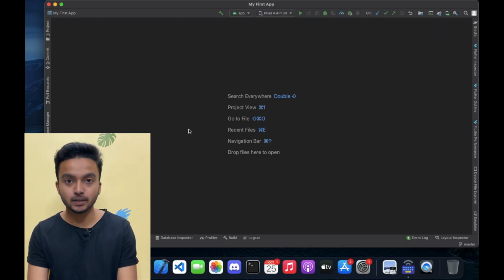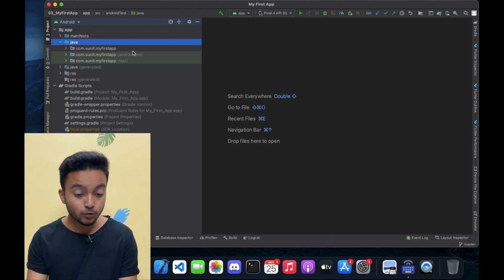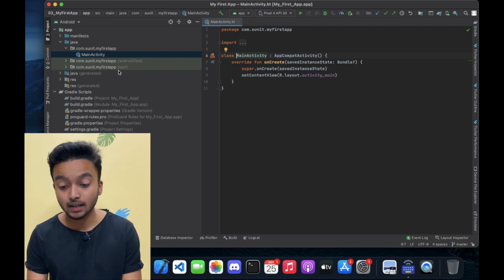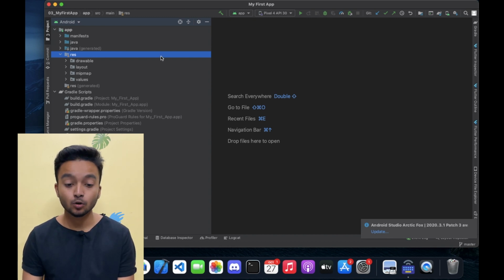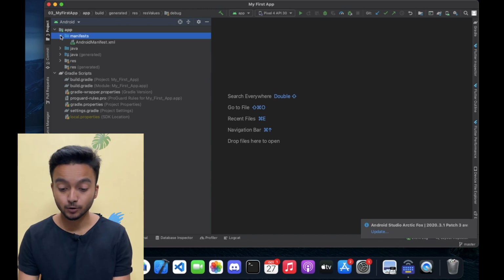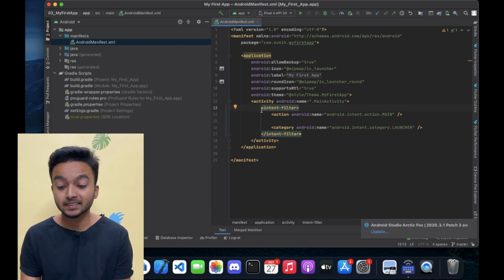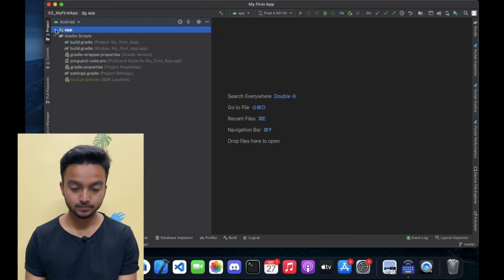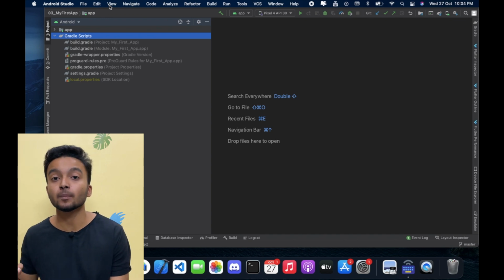Explore Android Studio| Android Development Tutorial for Beginners 2023 #6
In this video, In this video we are going to explore the android studio, the tool you'll use for developing android apps 🚀

In this course, you will learn how to build a real-word Android application from scratch using Kotlin. On the way to building an Android app, you will learn the basics of programming in Kotlin and object-oriented programming.

Tech I use for work:
💻MacBook Air
🎥 IPHONE 12 mini(camera)
🎙 Boya M-1 Microphone
💽 Samsung T7
📽 Tripod Stand
🎧 boAt Headphones
📲 Mobile Holder

✨ Tags ✨